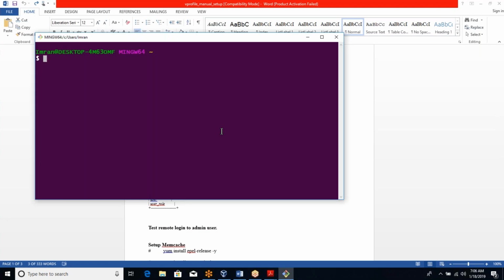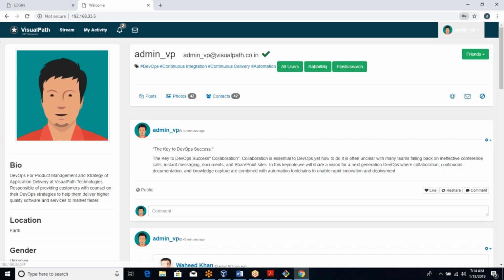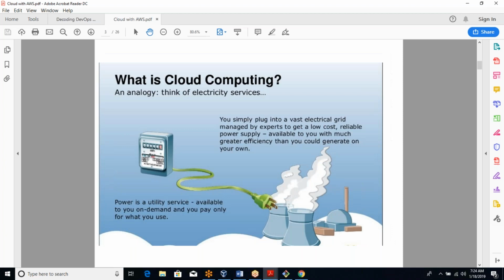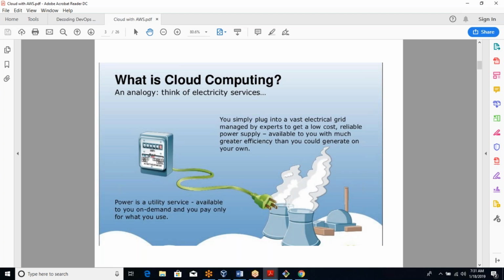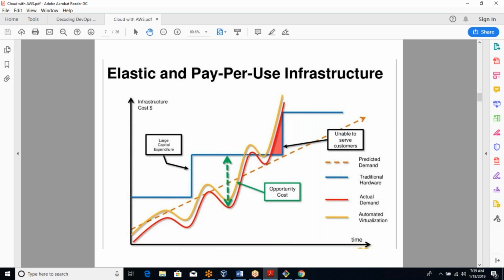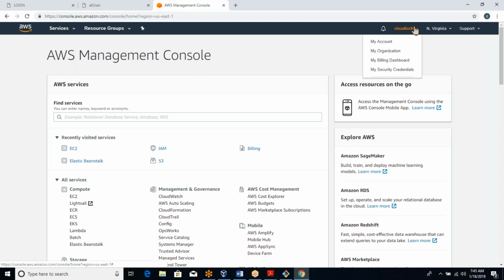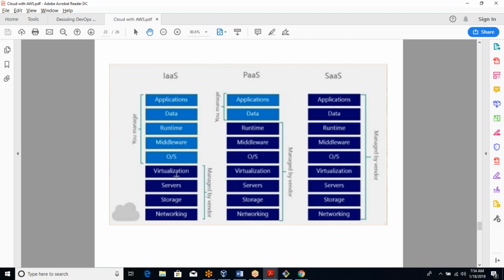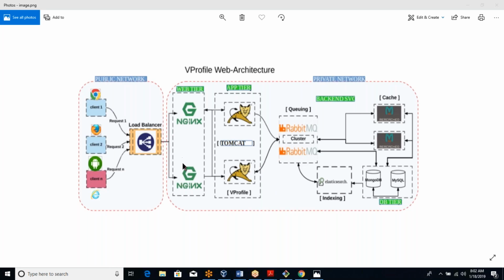Real time project in Devops part-2 for freshers and experienced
i provide here paid videos are you can get freely and watch.
in this video:
vprofile web archietecture
pub-n/w & pri-n/w
load balancer
nginx
tomcat
rabbitmq
memcache
elastic search
mongodb